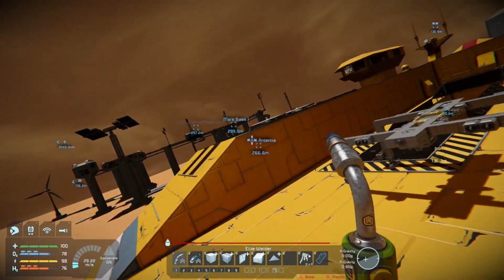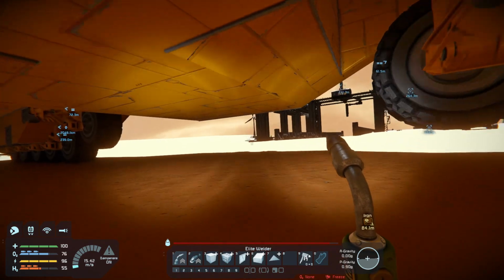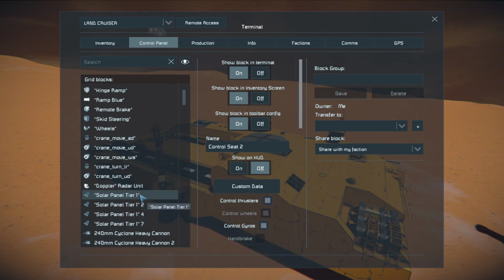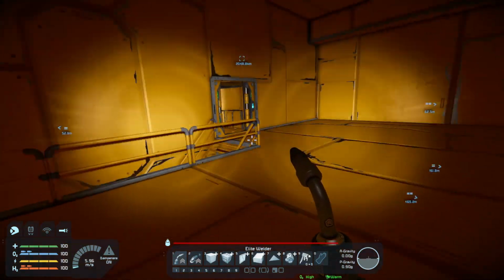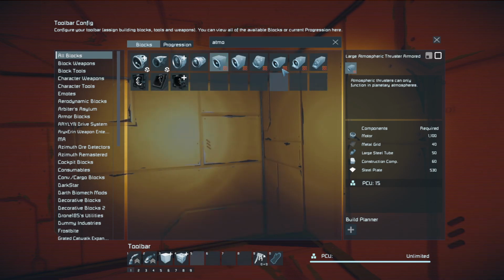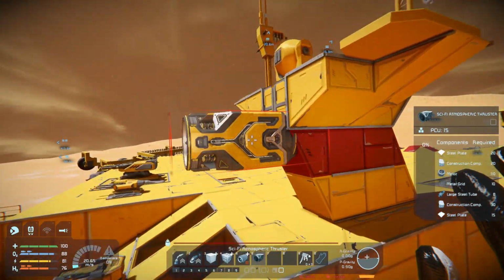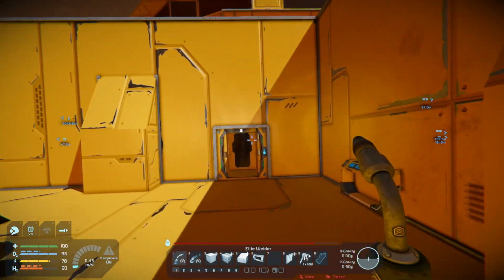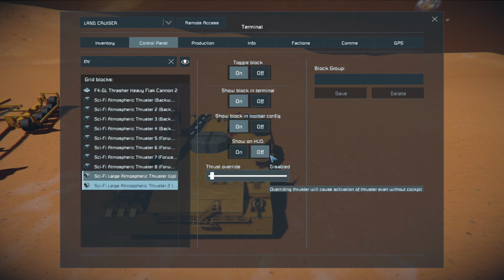EMERGENCY DRILLING, UPGRADES & TEMPTATION :: Space Engineers Survival :: Ep. 960